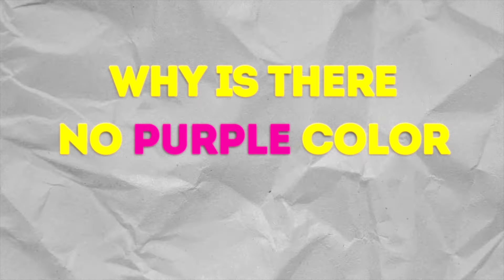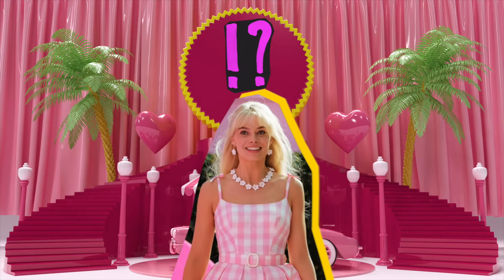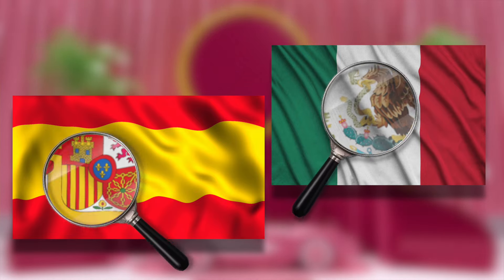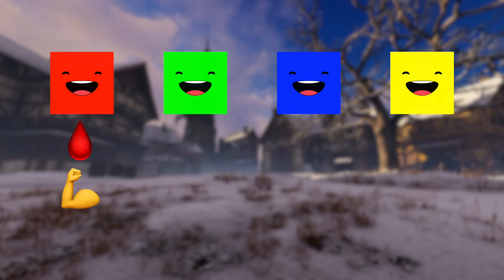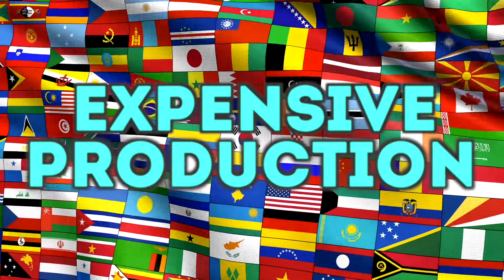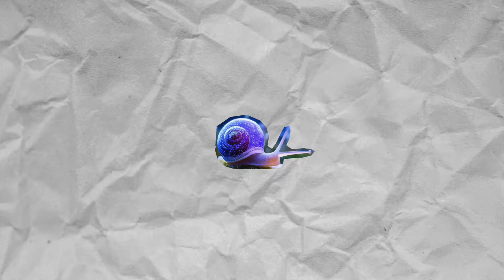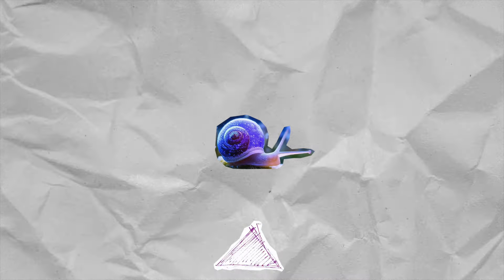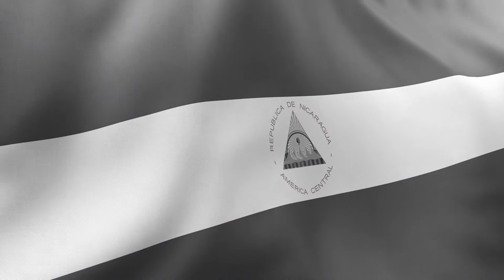Why Country Flags Don't Use The Color PURPLE?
Have you ever noticed that most country flags do not include the color purple? In this video, we explore the fascinating history and symbolism behind the colors used in national flags. Join us as we uncover the reasons why purple is rarely seen on flags around the world and delve into the cultural significance of this unique color choice. Discover the stories behind the colors that represent nations and the intriguing reasons behind the absence of purple in flag design. Don't miss out on this insightful exploration of flag symbolism and color choices!